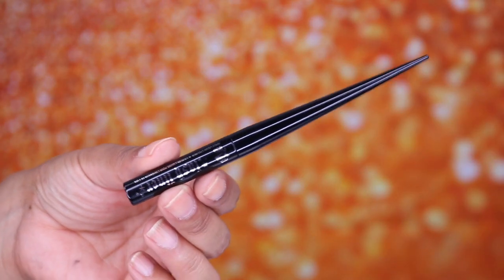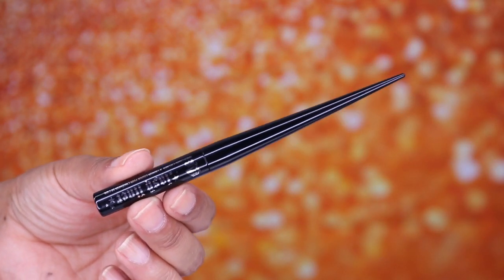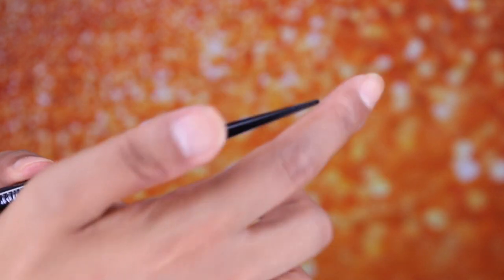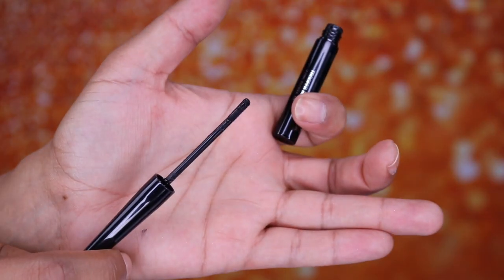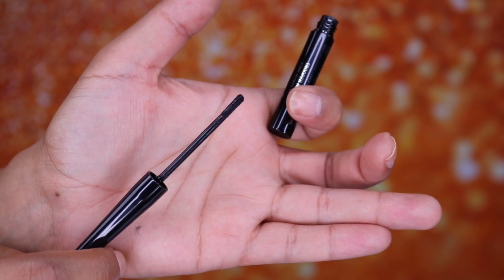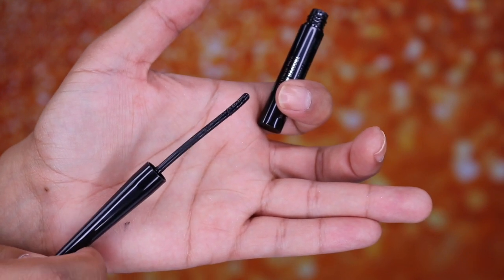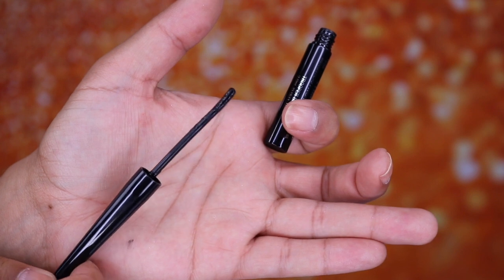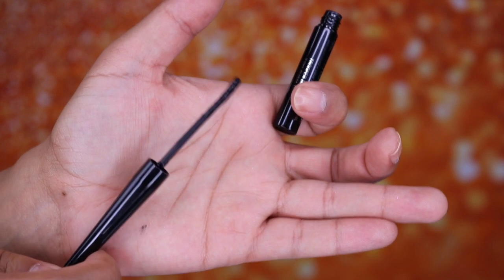REVIEW & DEMO: Kat Von D Lash Liner - Waterline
One of the most innovative makeup concepts i have come across in a long time is the new Kat Von D Lash Liner which is basically a liquid liner for the waterline! I hope you enjoy my review along with demo!